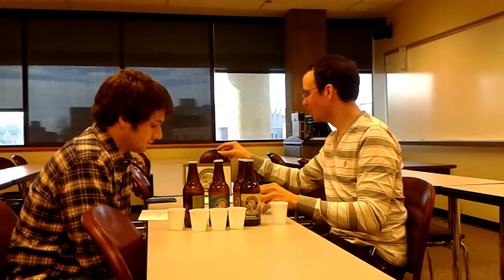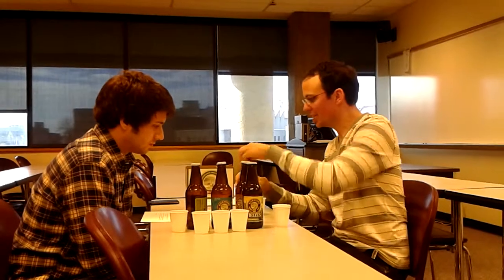Role play #2 The Meeting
Meeting with the client and product sampling.